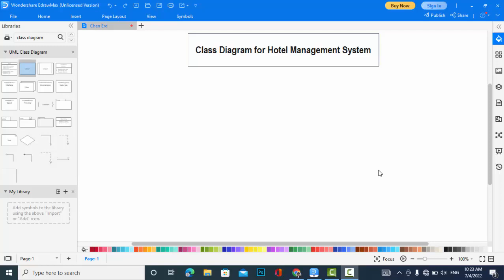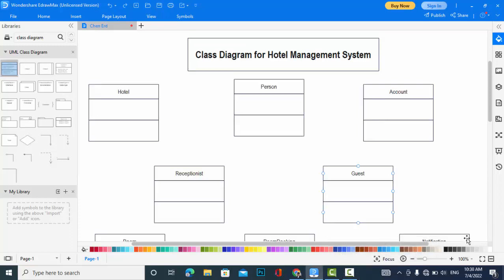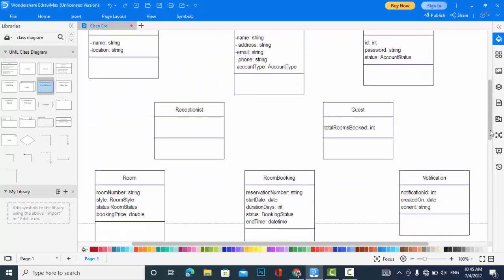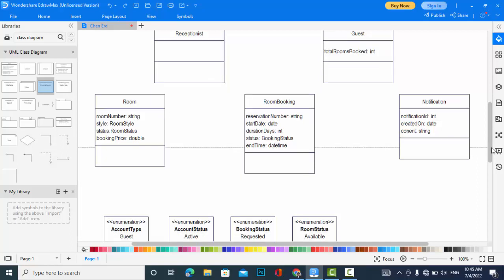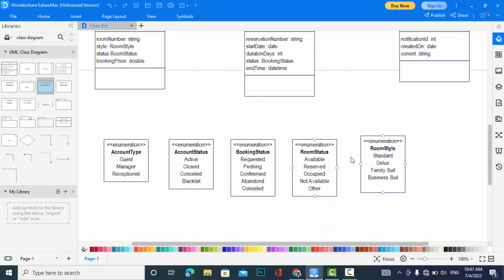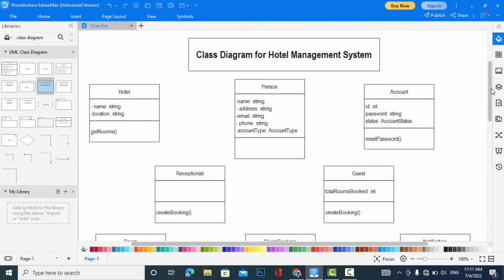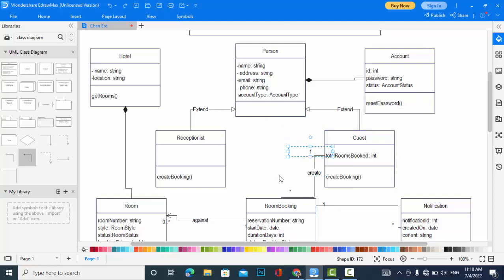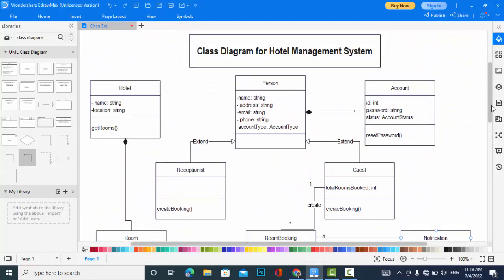Class Diagram for Hotel Management System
In this video we will explore the classdiagram for hotelmanagement system.